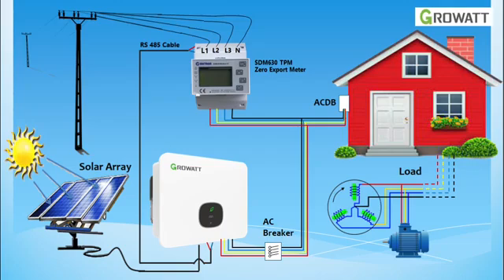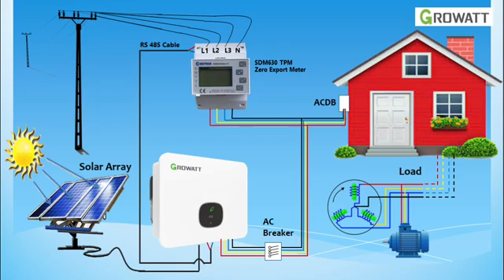Zero Export Eastron SDM630 Smart Meter Installation with Growatt inverter // Solar&Solar Wholesale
Learn how to install the EASTRON SDM630 Zero Export Meter with a Growatt inverter in our step-by-step tutorial. This video will guide you through the entire installation process, ensuring you can effectively manage solar energy production to prevent grid export. We cover everything from the initial setup of the SDM630 meter to its integration with the Growatt inverter, including wiring specifics and configuration settings. Ideal for solar professionals and DIY installers looking to enhance system efficiency and comply with local grid regulations.